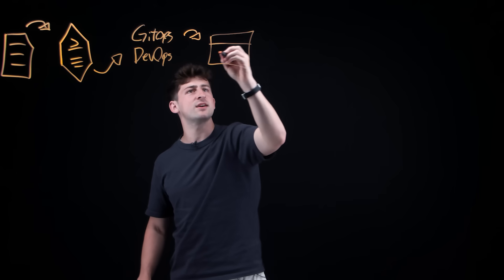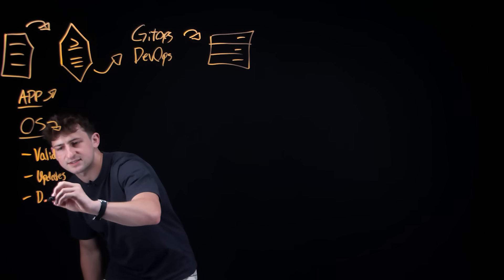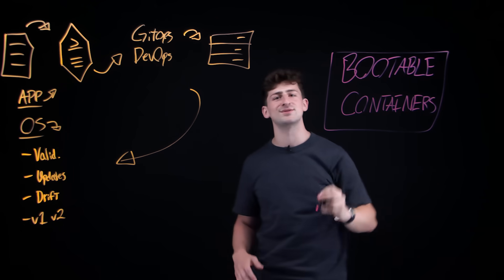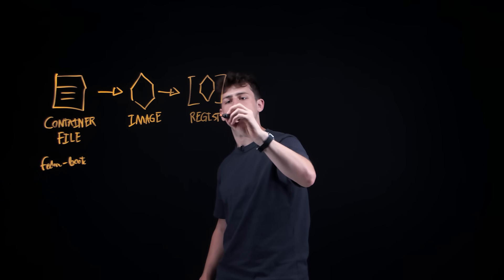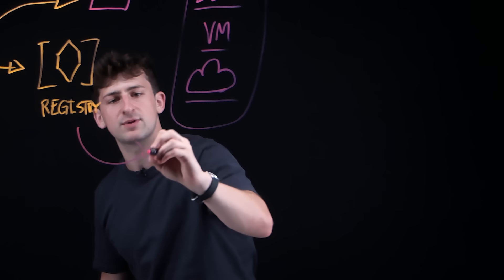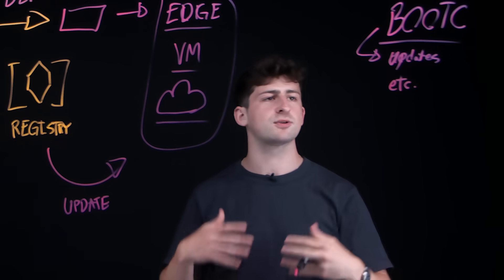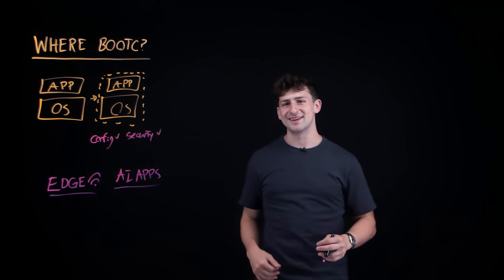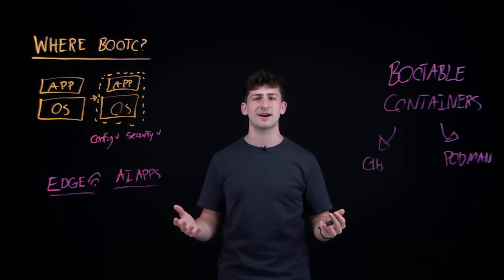What Are Bootable Containers? Podman, Containerization & Edge Use Cases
Ready to become a certified Developer - App Connect Enterprise?

What if deploying operating systems was as easy as applications? Cedric Clyburn unpacks bootable containers, a breakthrough that packages OS, kernel, and apps into one immutable image. Discover how this innovation simplifies updates, prevents drift, and powers edge deployments. 🌟